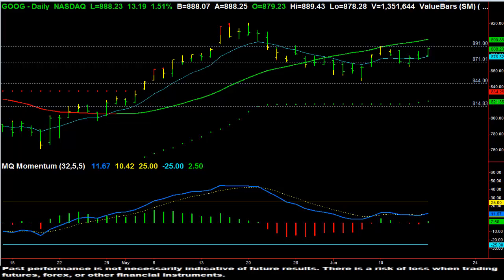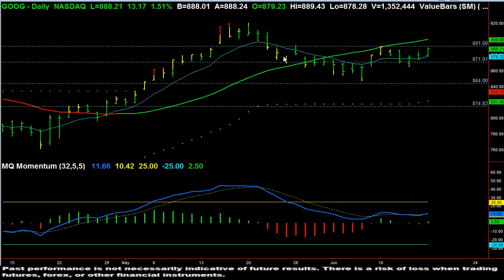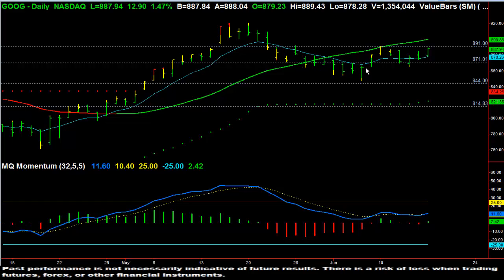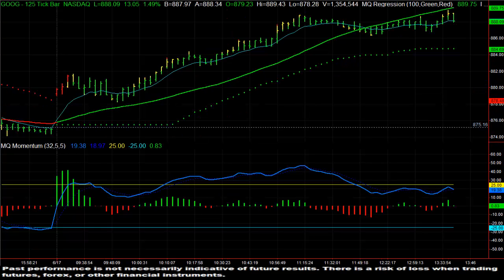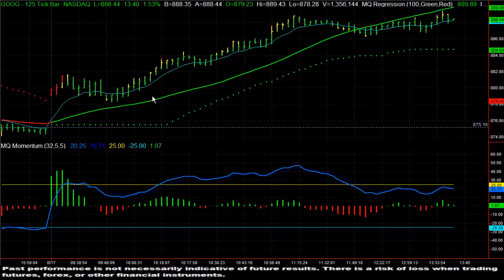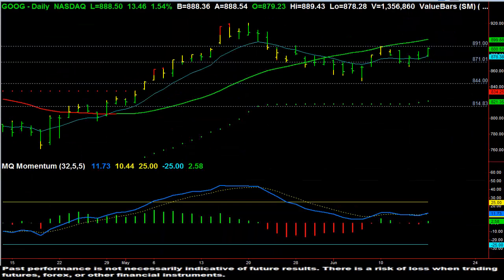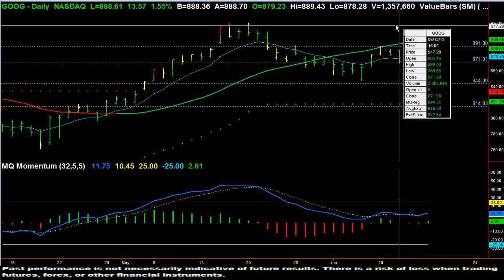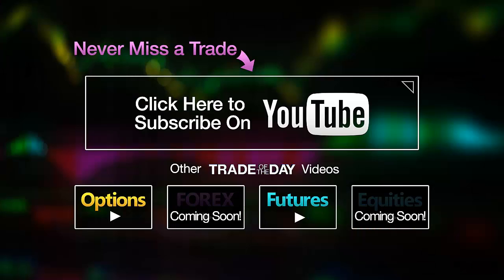GOOG Bullish Momentum is Back - June 17, 2013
discusses a potential opportunity, utilizing technology from ValueCharts®.  today!